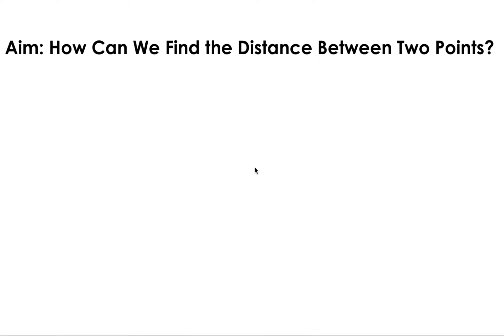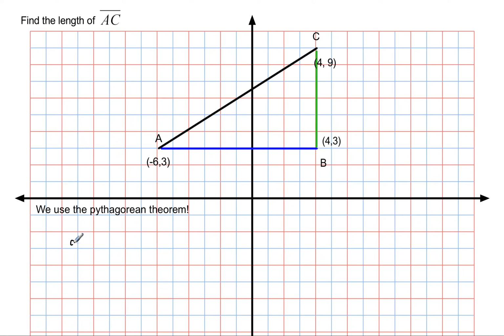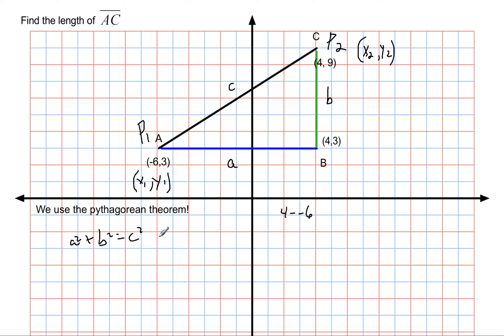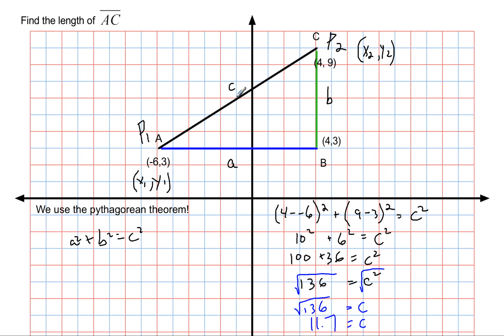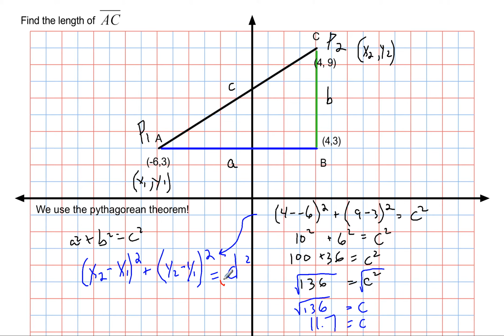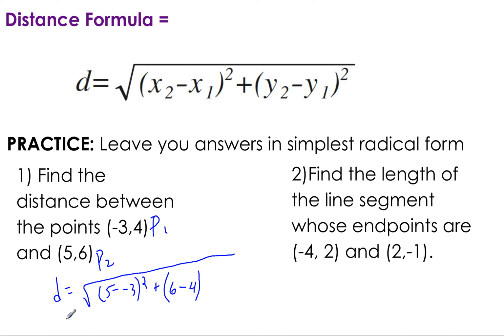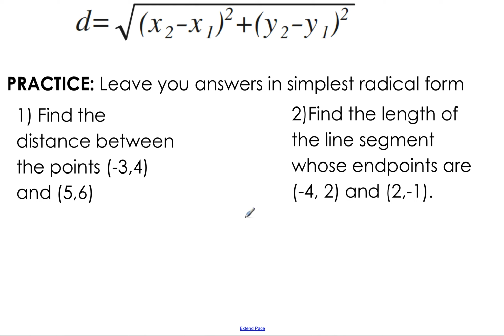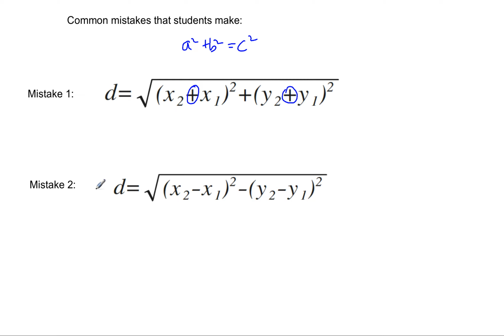Deriving and applying the distance formula